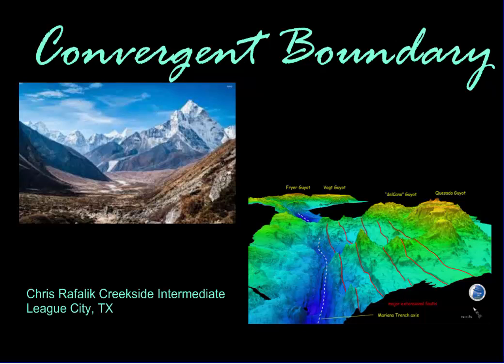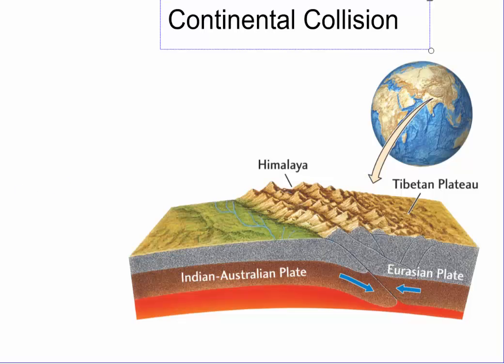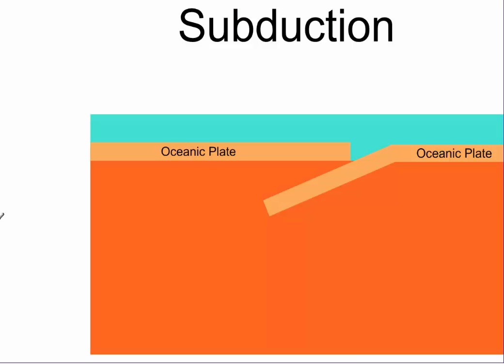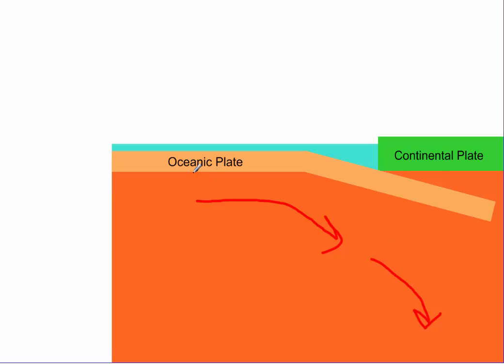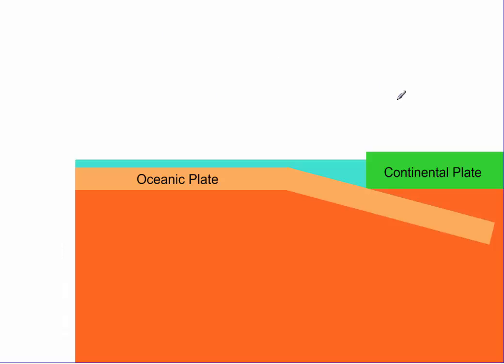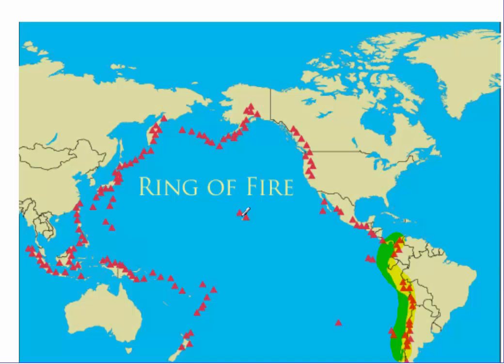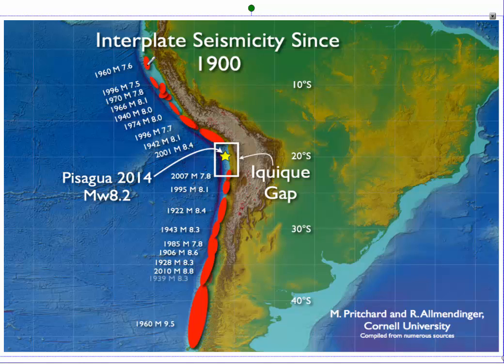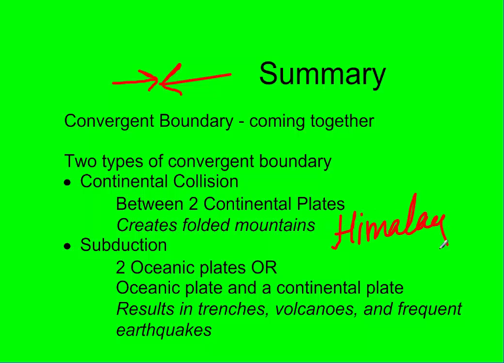Convergent Boundaries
Introduction to convergent boundaries including continental collision and subduction.